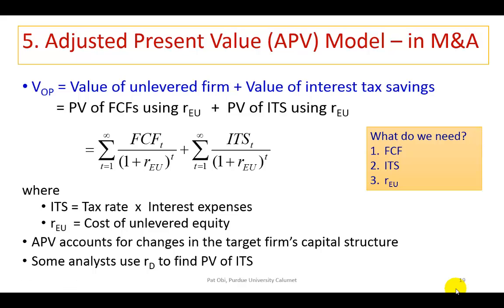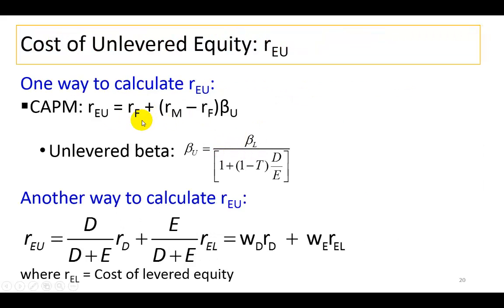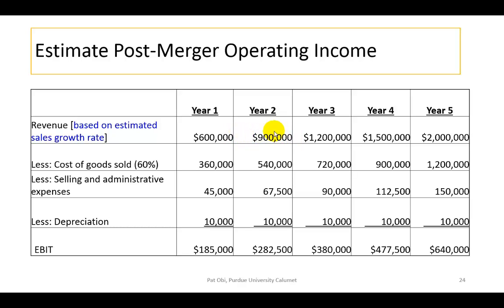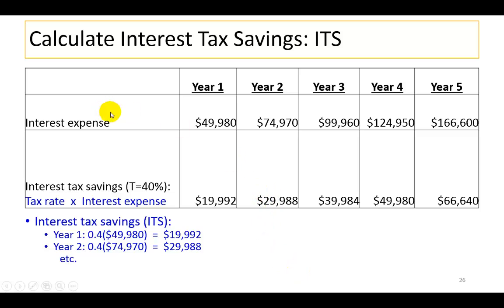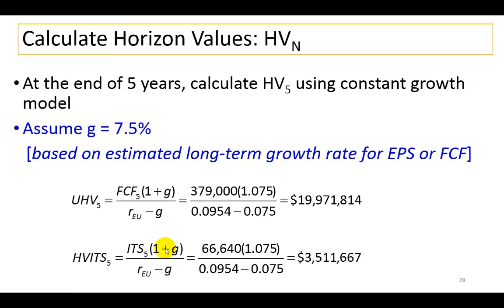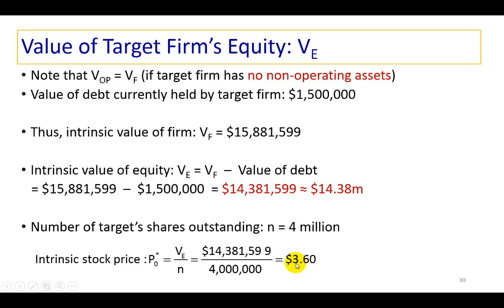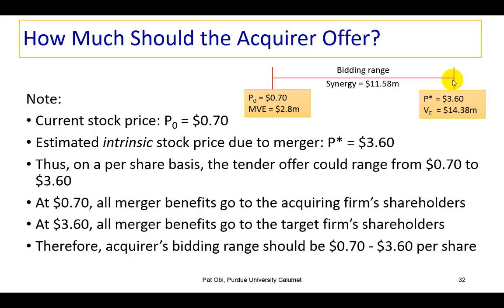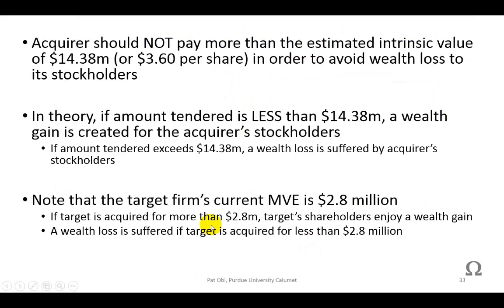APV Method in Merger Valuation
This working example shows the application of the Adjusted Present Value (APV) method in merger valuation.